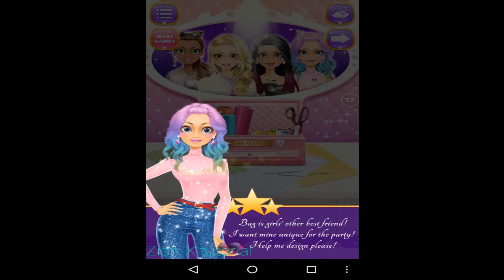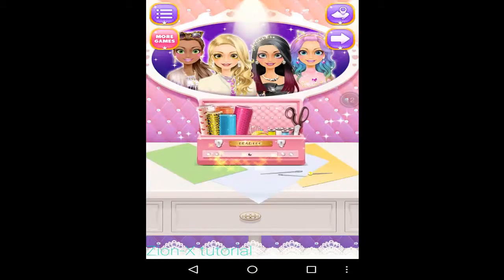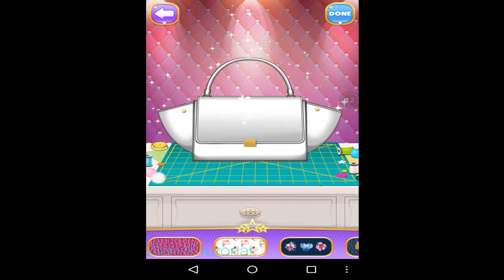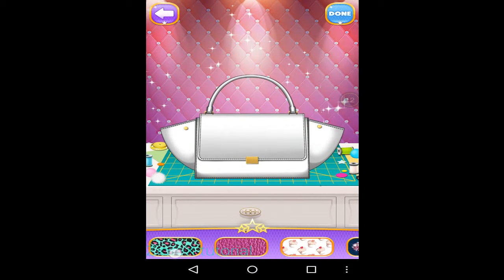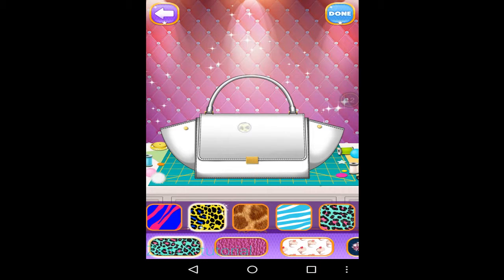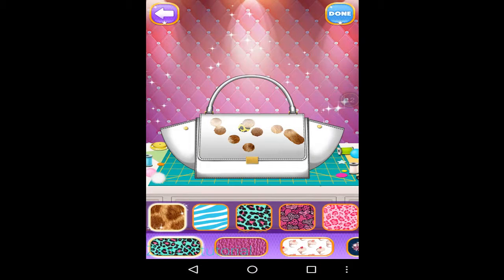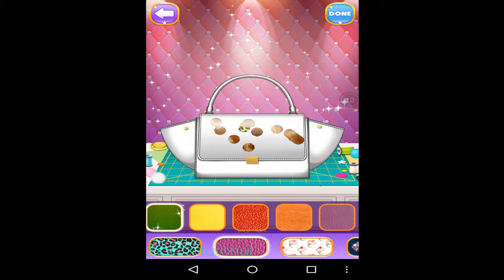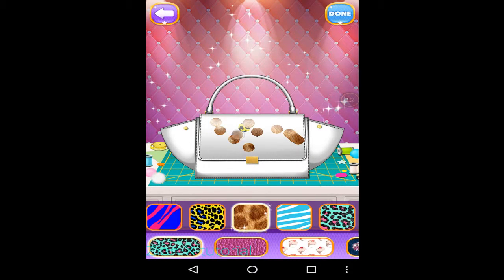hoolywood star salon(best android games for kids)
best Hollywood star selfie game, girls dress up game , best selfie with stars on red carpet, new games for girls , best makeover game.